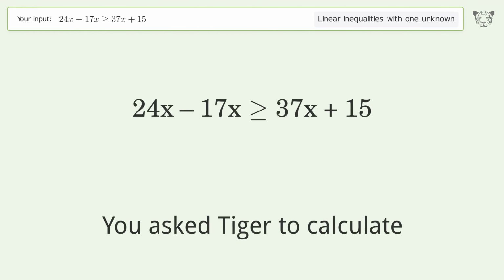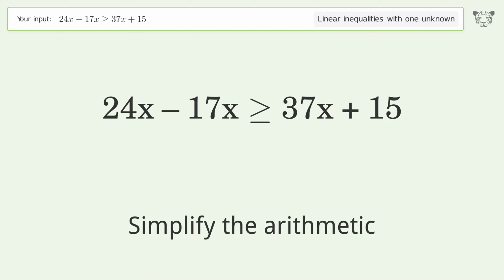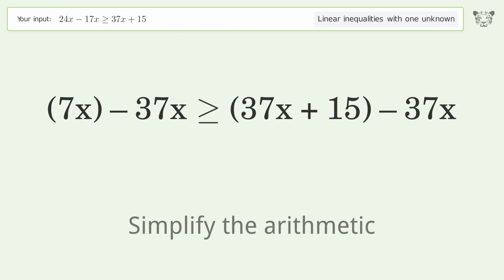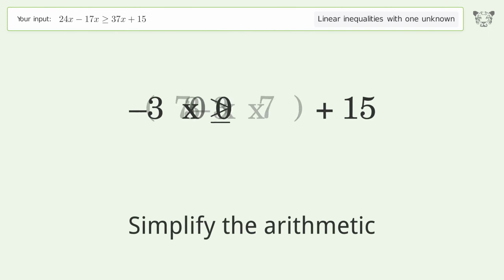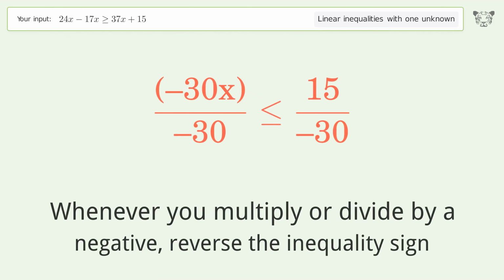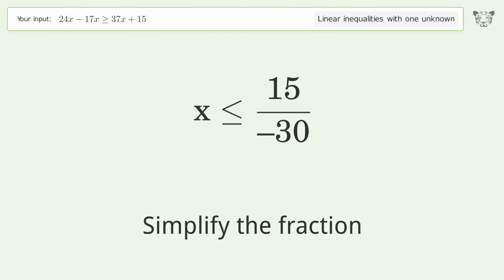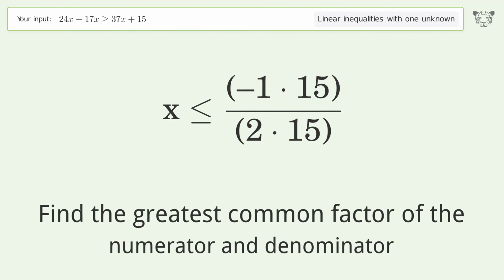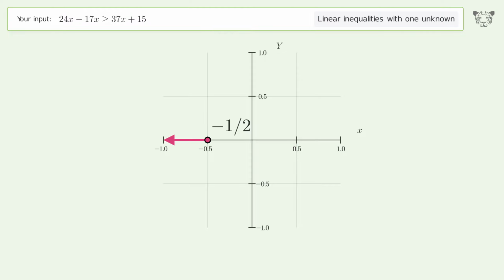Solving Linear Inequalities: 24x-17x is Greater Than or Equal to 37x+15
Struggling with 24x-17x is Greater Than or Equal to 37x+15? Watch our step-by-step video on Tiger Algebra to master this linear inequality effortlessly. Also, check out for more tips and tricks